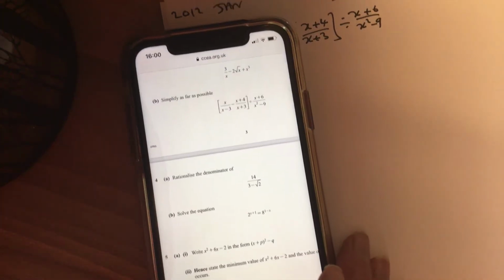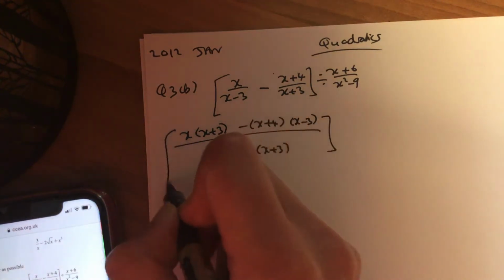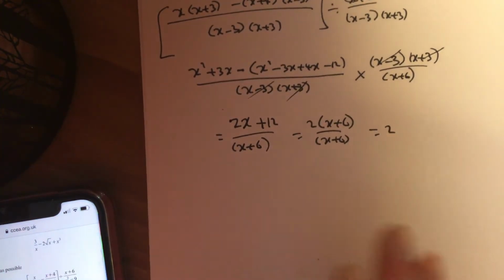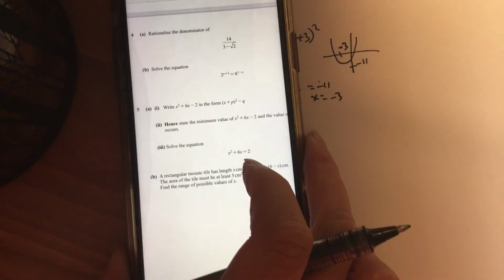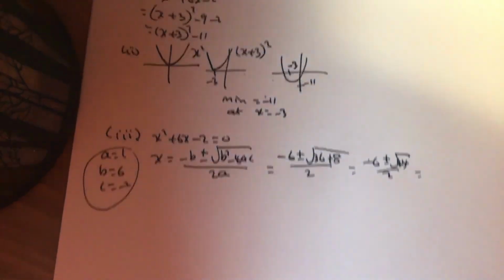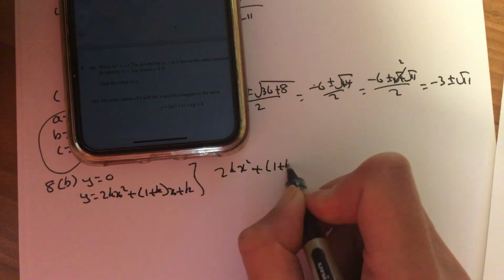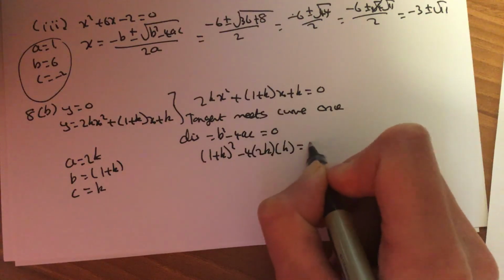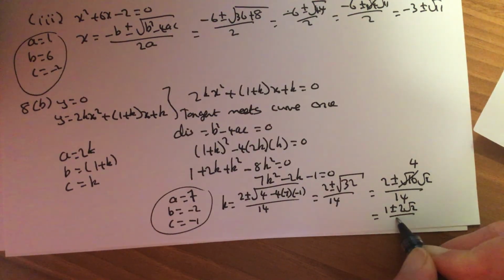2012 Jan C1 q3b, 5a, 8b